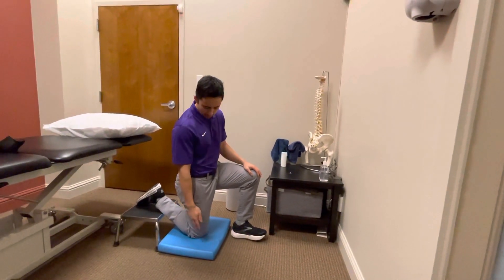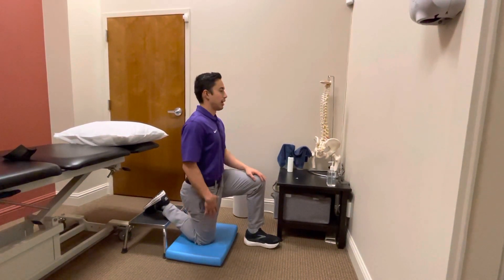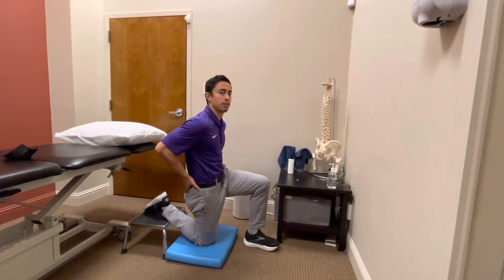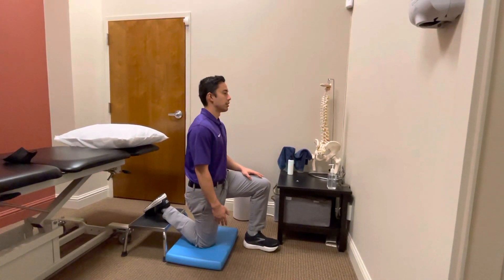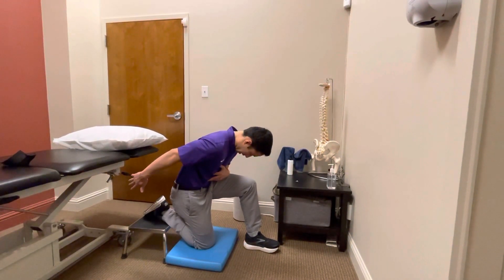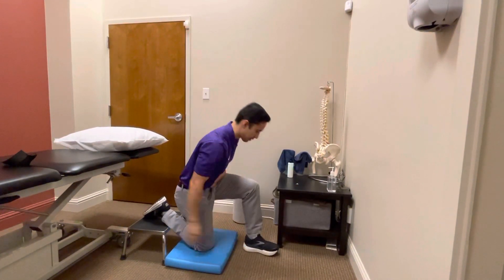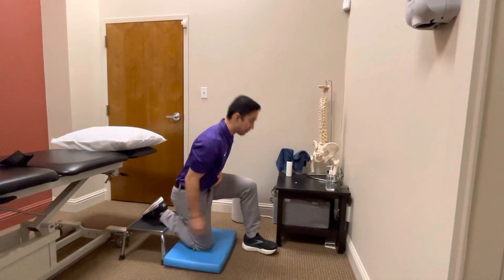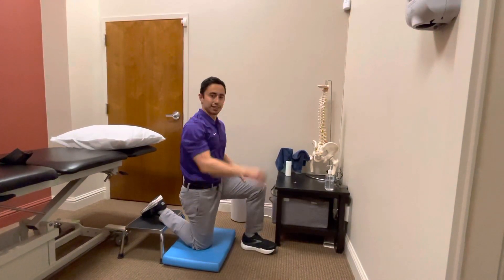Two Joint Half Kneel S/p Overhead Reach & Femoral Nerve Floss